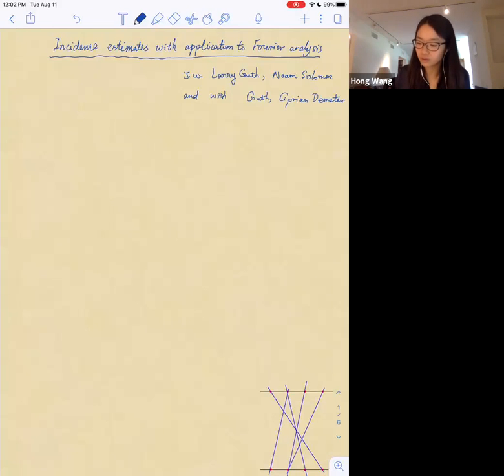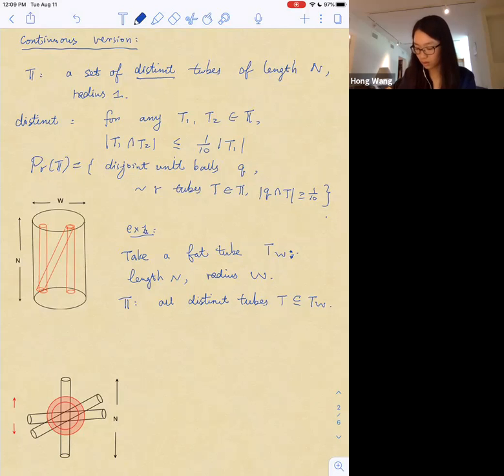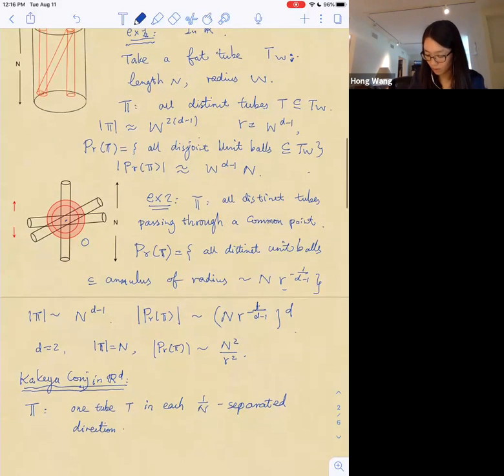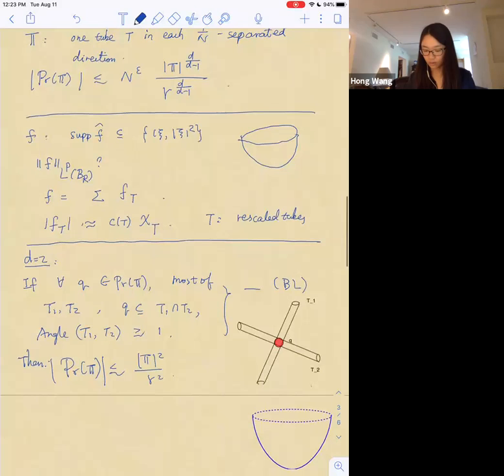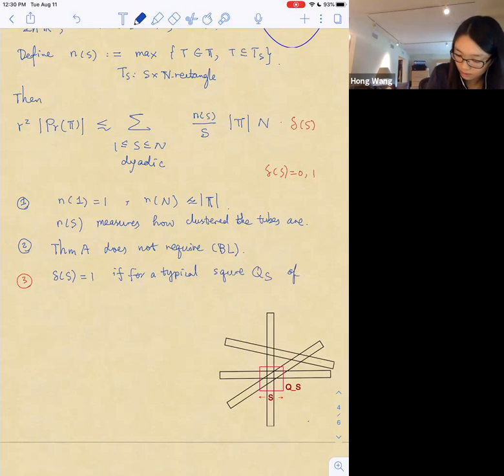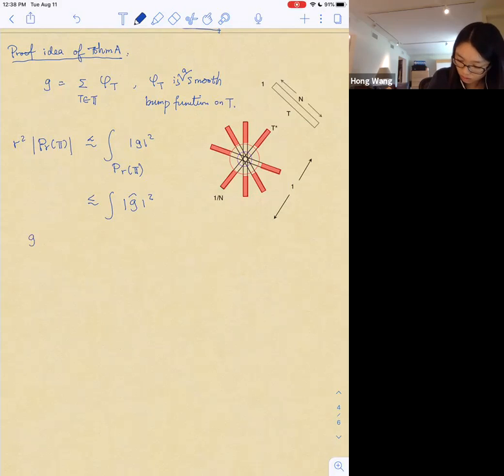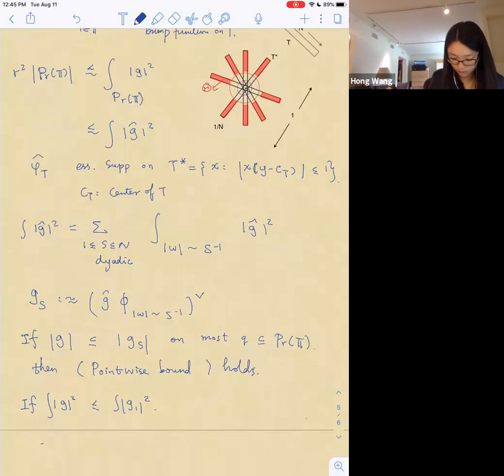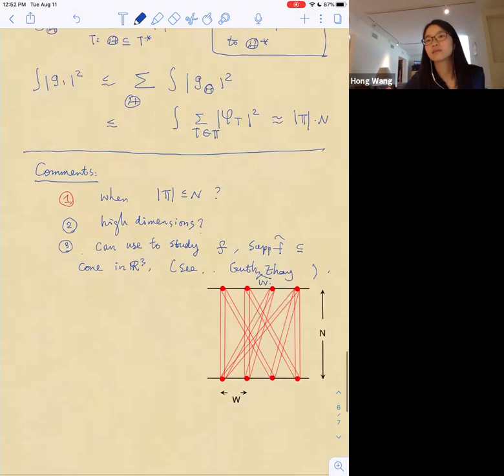8th PRCM: Hong Wang, Incidence estimates with application to Fourier analysis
Abstract: We are going to discuss some incidence problems between points and tubes. Then we discuss how they are related to problems in Fourier analysis. This includes joint work with Larry Guth, Noam Solomon, and with Ciprian Demeter, L. Guth.